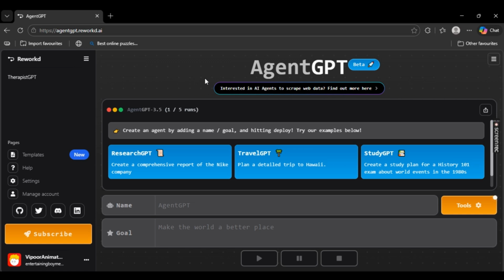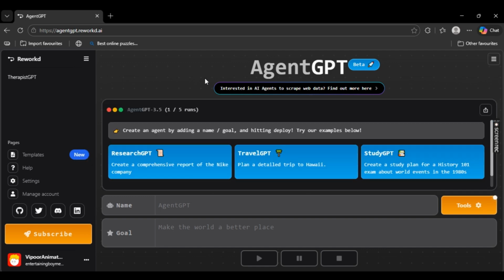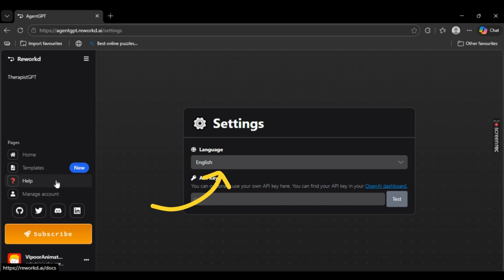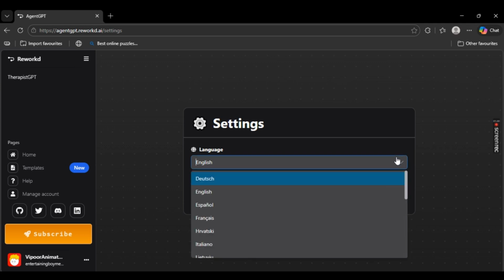How to Change Language in Agent GPT 2026?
Want to switch to a different language in Agent GPT? 🌍🤖 In this video, we’ll show you how to change your language in Agent GPT step by step. Learn where to find language settings, update your preferred language, and make the interface and responses match your choice. This quick guide will help you personalize your experience and use Agent GPT more comfortably in your preferred language.